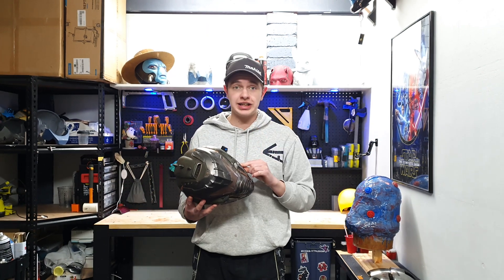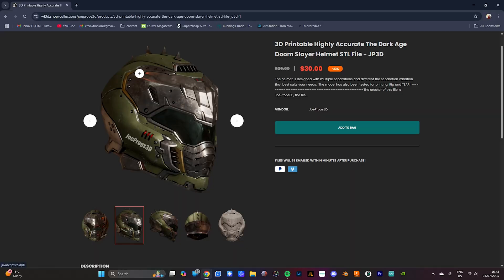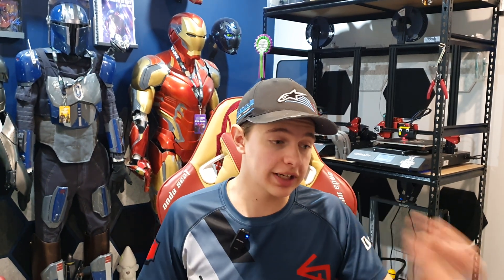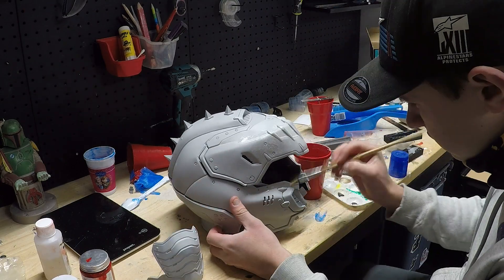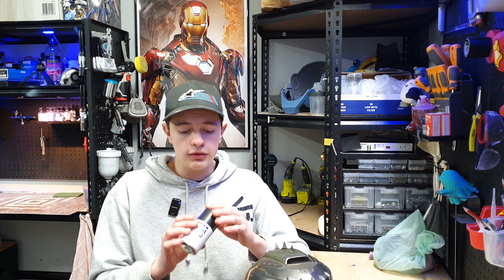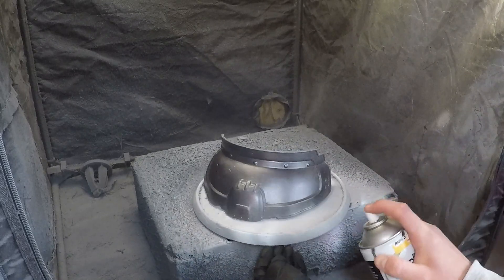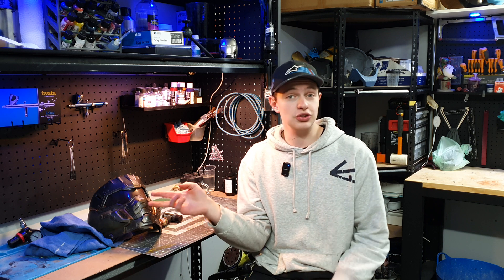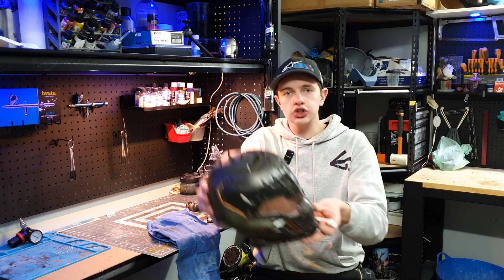how to make a 3d printed doom slayer helmet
🎥 About This Video:
Heres how I made a 3d printed doom slayer helmet

See behind the scenes, progress shots, and more!

🎨 Project Details
• Printer: Elegoo Neptune 3 Plus, Elegoo Saturn 4 Ultra
• Filament/Resin: SUNLU Filament, Elegoo Resin
• Paints Used: Createx Colors, tamyia TS, rub and buff
• Time Taken: 20H
• Special Techniques: rub and buff weathering

Drop a comment if you have questions, or just want to say hey. I appreciate every like, sub, and share – it helps me keep creating cool stuff like this!